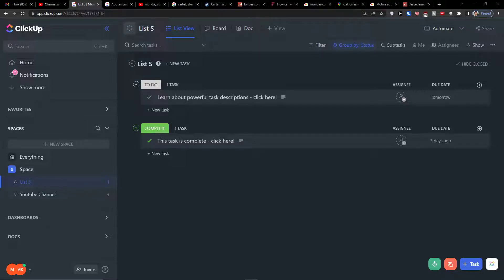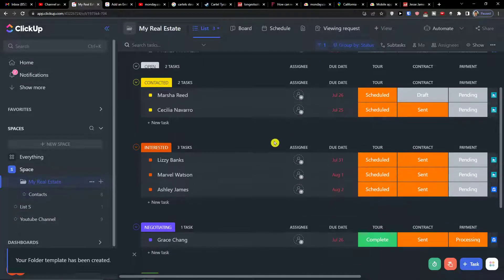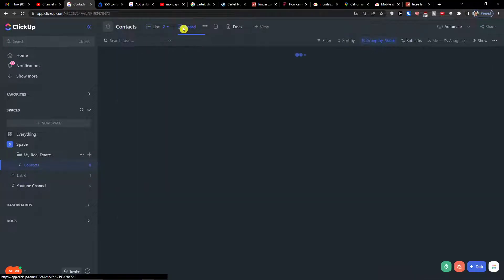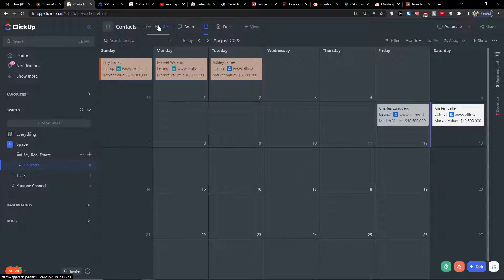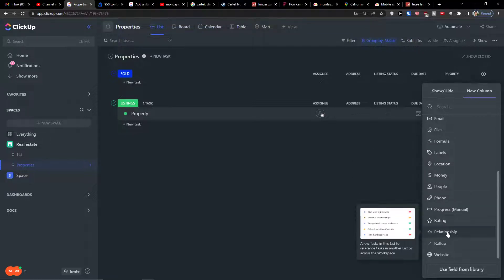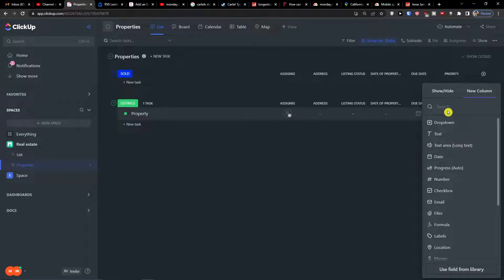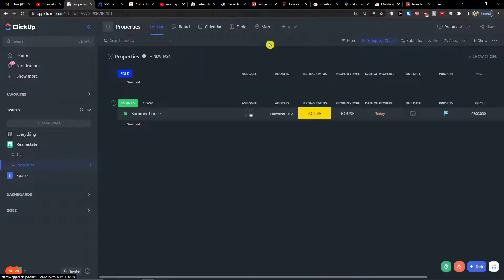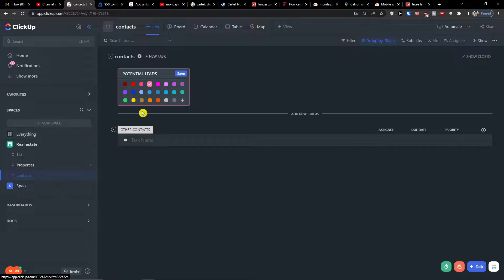Real Estate CRM Clickup Tutorial - How To Use Clickup For Real Estate CRM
‏‏‎ ‎ In this video you will find out Real Estate CRM Clickup Tutorial - How To Use Clickup For Real Estate CRM